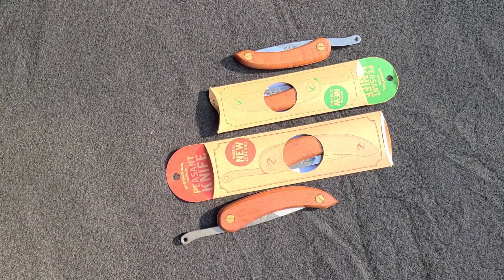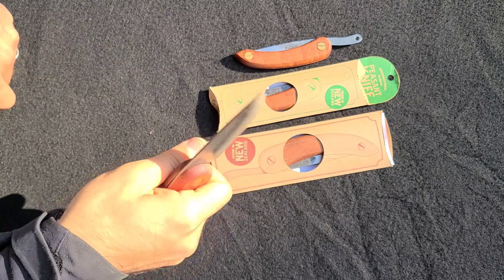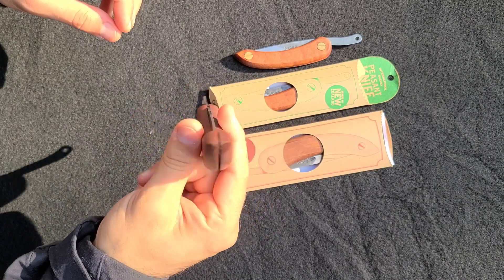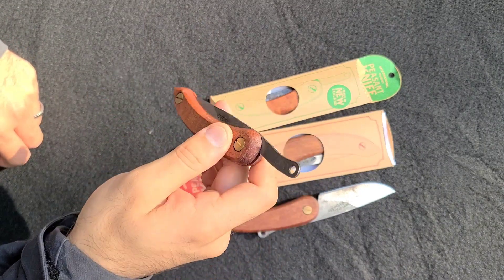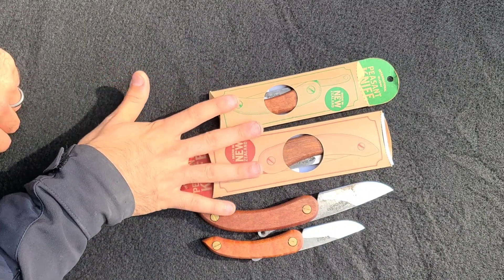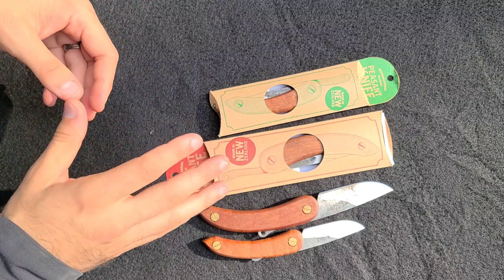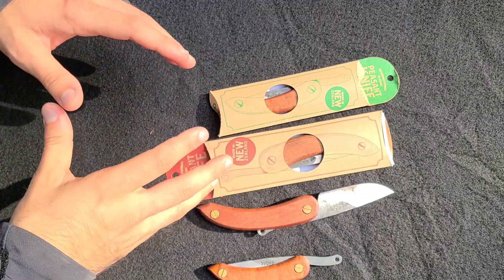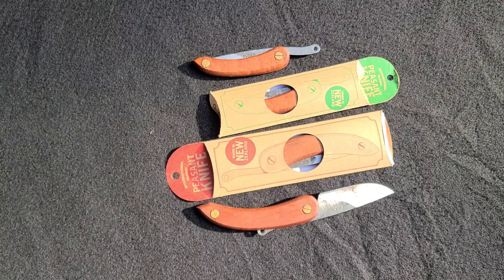The simply elegant Svord Peasant (and mini)